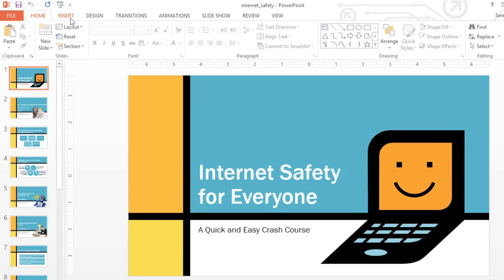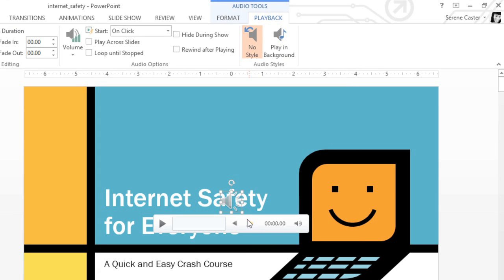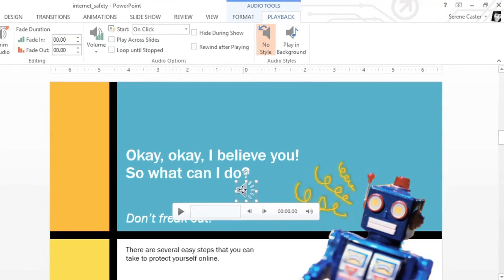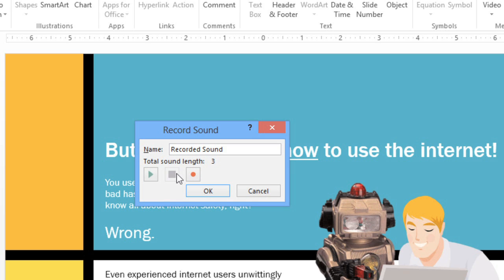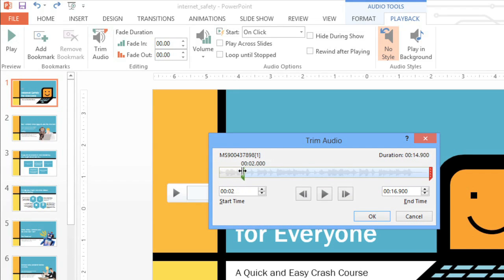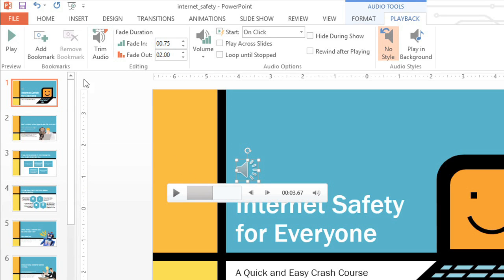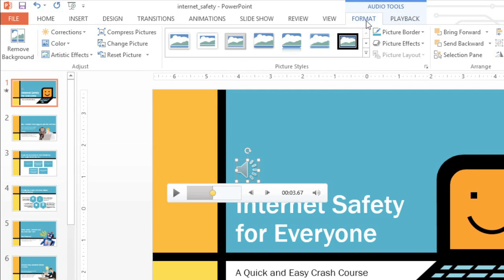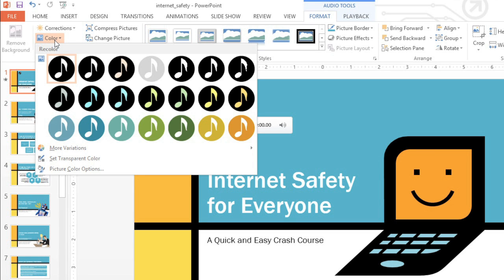PowerPoint 2013: Inserting Audio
In this video, you’ll learn more about inserting audio in PowerPoint 2013. for our text-based lesson.

This video includes information on:
• Recording your own audio
• Previewing and editing audio files
• Adding fade ins, fade outs, and bookmarks
• Changing the audio icon